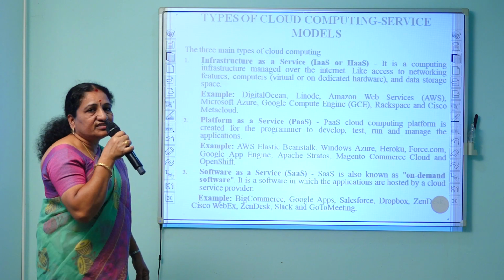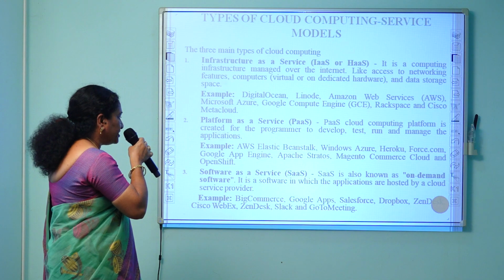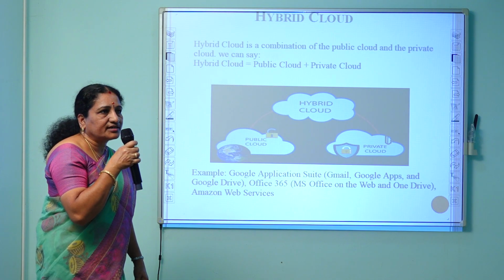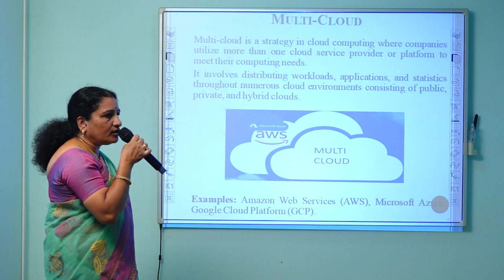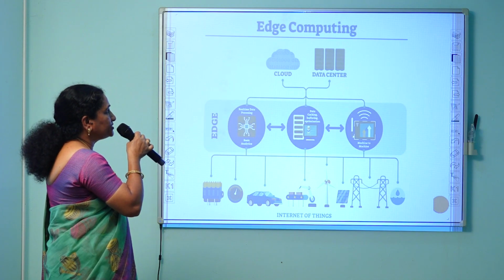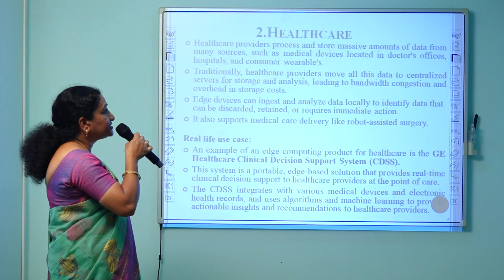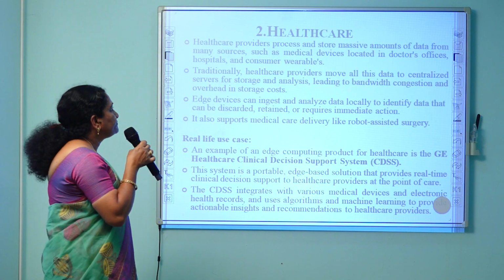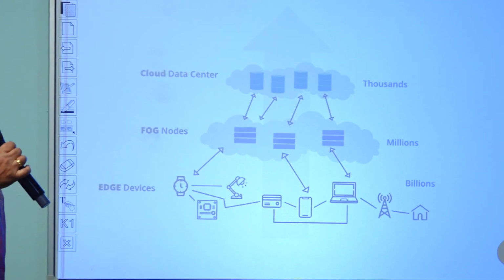Dr.M. Rathamani - PG Dept of Computer Science - Emerging Trends in Cloud Computing